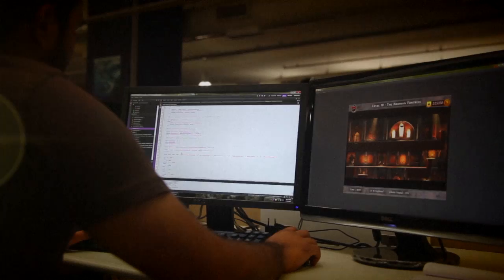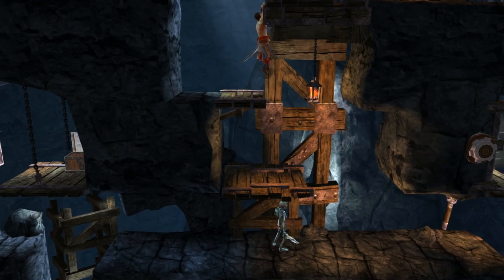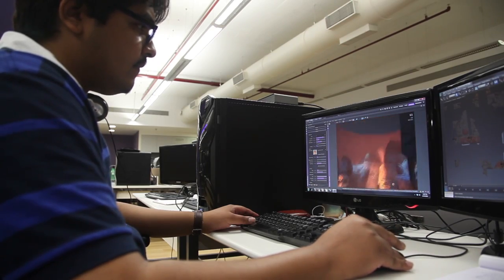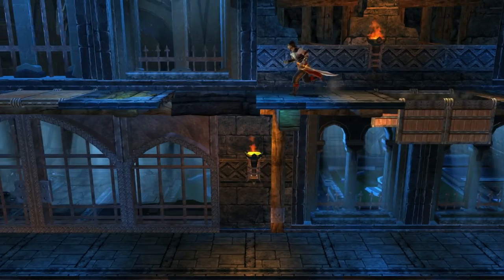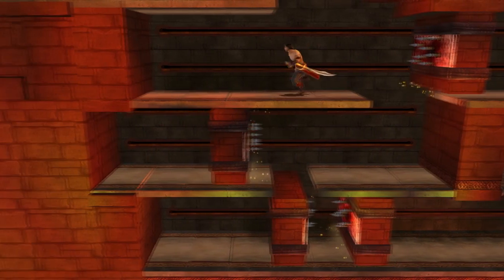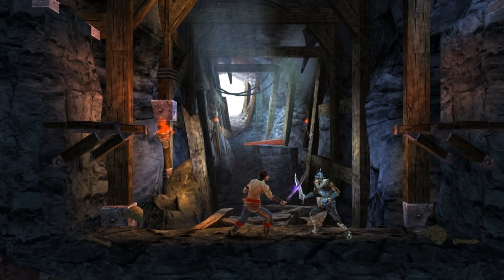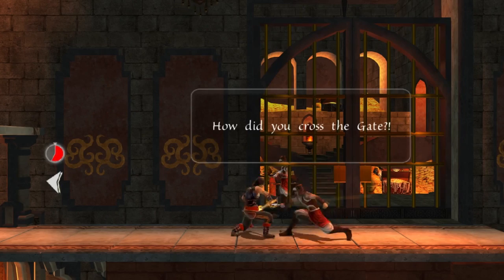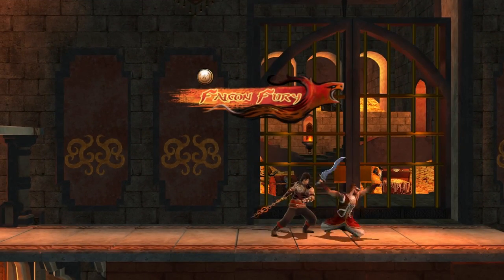Prince of Persia® The Shadow and the Flame -- Dev Diary 3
The Prince of Persia®  - The shadow and the flame team is back for our last dev diary. This time it's about how the team managed to increase the player experience.